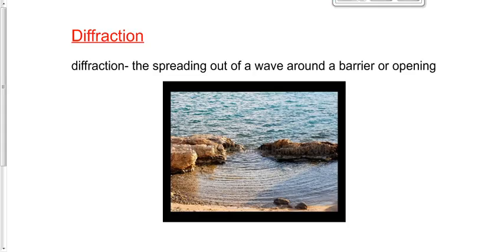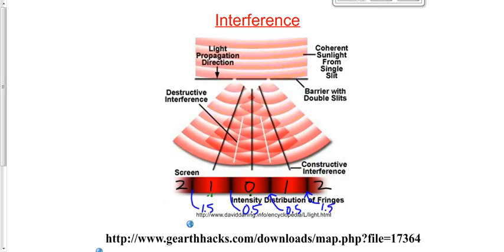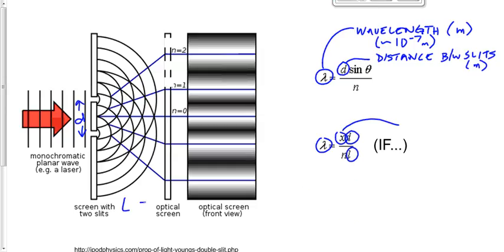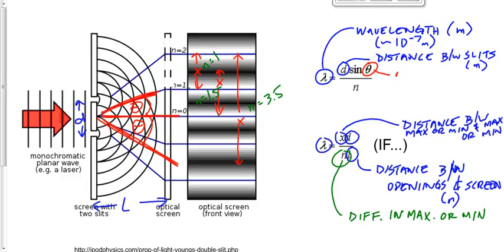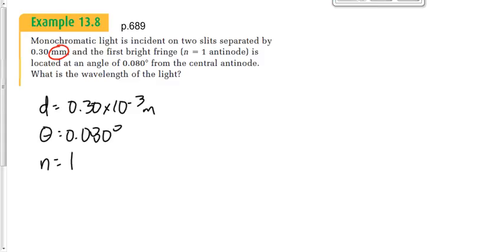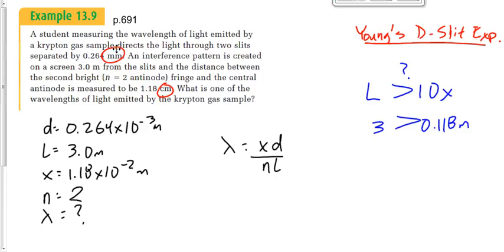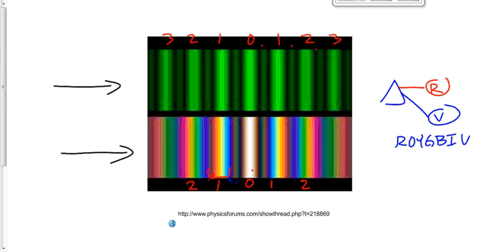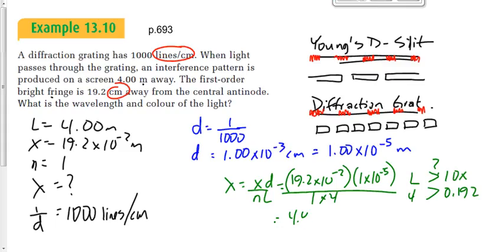(416-P3016S) Diffraction and Interference Continued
Continuation of diffraction and interference, with some math.